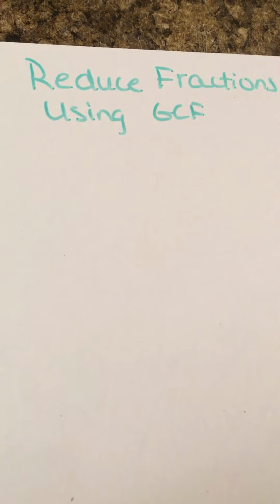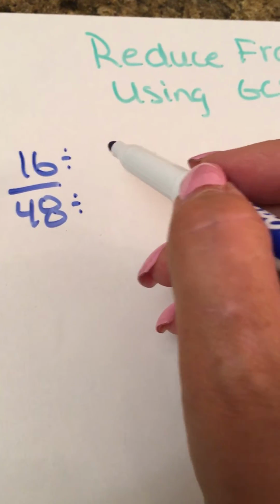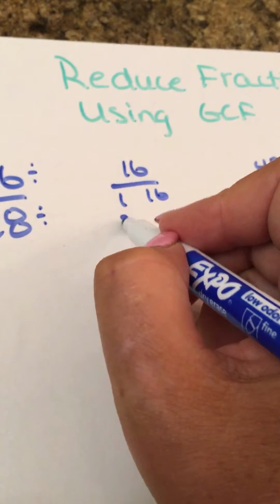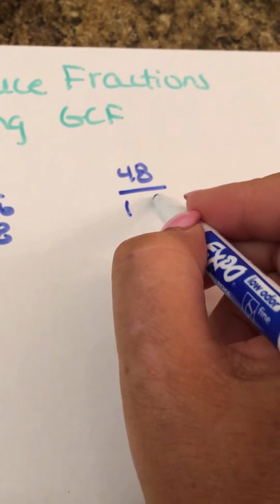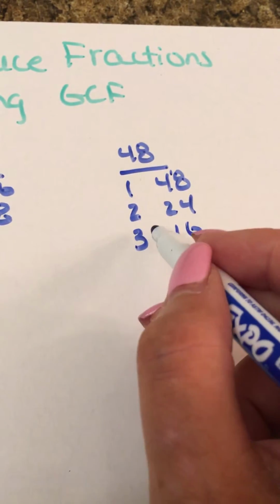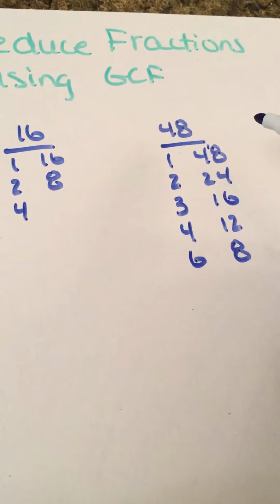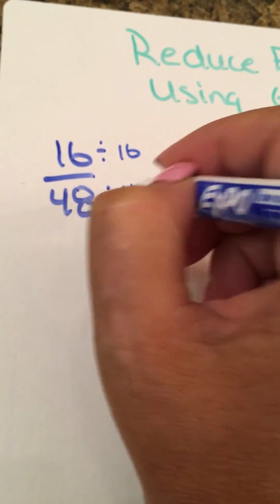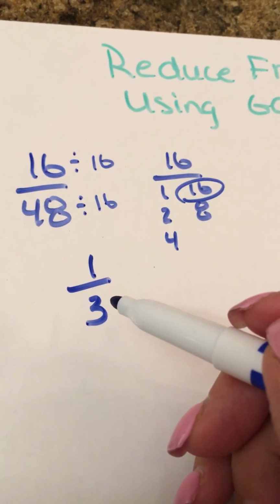Reducing Fractions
This is one way to reduce fractions using GCF. It may not be a familiar way, but my students like that they can easily divide without a calculator.